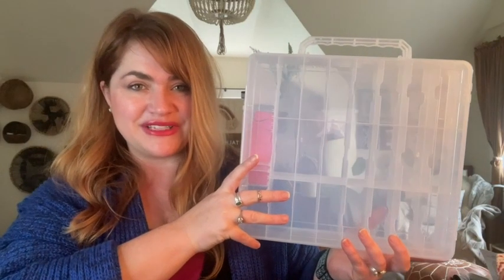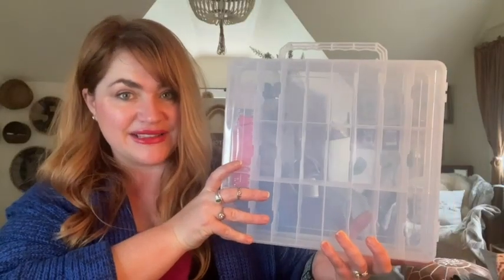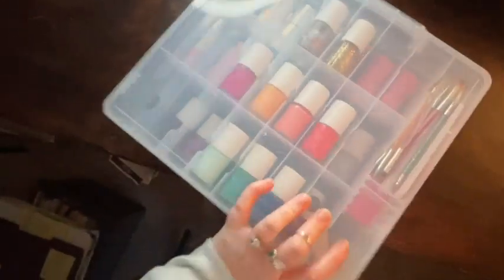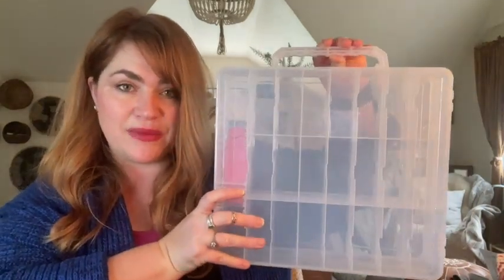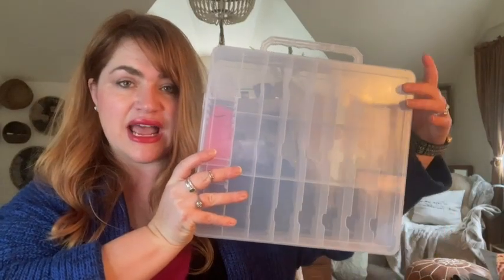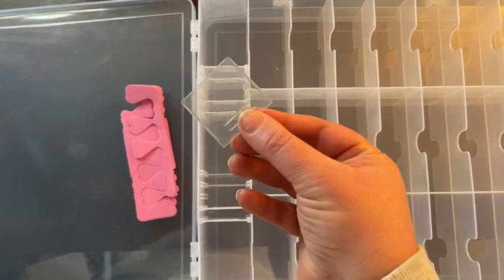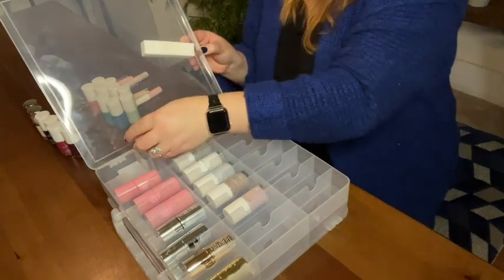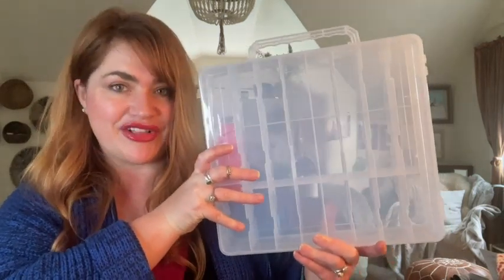JIASHENG Nail Polish Organizers | Our Point Of View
Check Our New Website For Amazing Deals!

Clean design and durable: The measurements for the case is 11.02(L)*12.28(H)*3.15(W) inches. The nail polish case is made from a sturdy clear plastic. The latches close tightly. Transparent color makes you clearly see what bottles you have on both sides of the case.
Including two hinged doors both side and a handle on the top: Latches securely on both side. Open on both front and back of case for easy access which is important to be able to find the right color quickly. And the handle on the top makes you easy to carry it
Universal nail polish case suit for most nail polish brand: The max storage is 48 pcs, and it has 6 adjustable dividers. The measurements for every compartment is 1.41(L)*3.54(H)*1.38(W) inches. The space in each slot is big enough to hold a variety of common size nail polish can be fit
Adjustable dividers on each side: Both sides of the nail storage equip with adjustable divider, perfect to customize for longer and shorter bottles, even other nail accessories like nail brush and clipper etc. It is convenient to organize all your nail polishes
Perfect for storing nail polishes: The compact nail polish organizer can store 48 pcs nail polishes upright, visibly accessible and orderly. Every nail polish has an individual slot to keep. It is a great solution to your nail polish mess.If you have any problems with our product, please do not hesitate to contact us and we will response you in 24 hours and try our best to assist you find a prompt solution